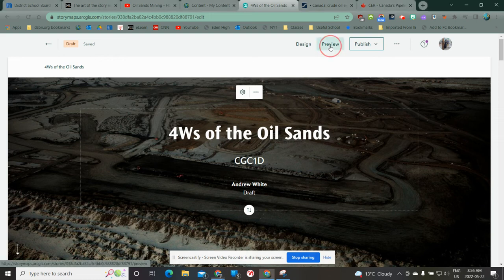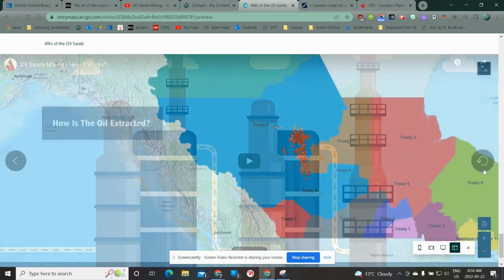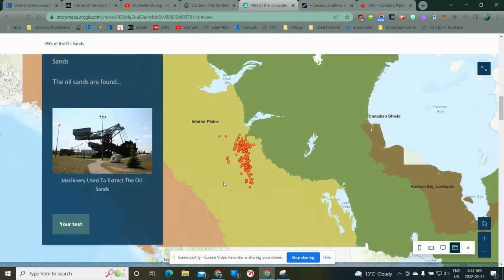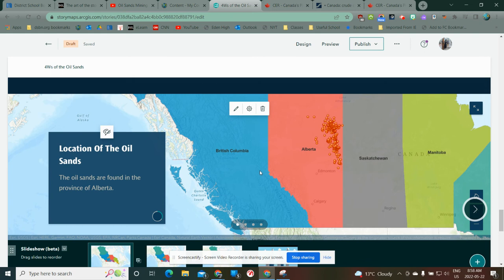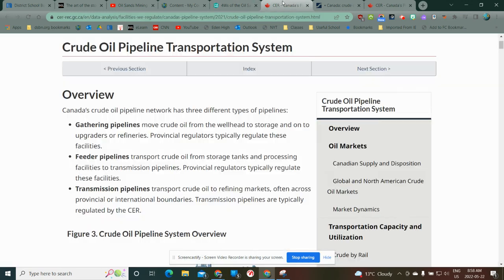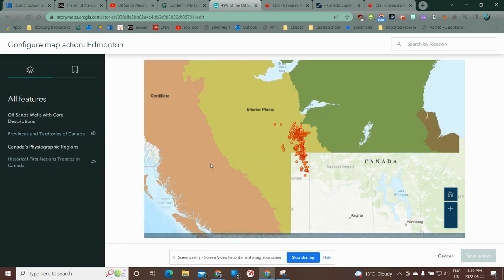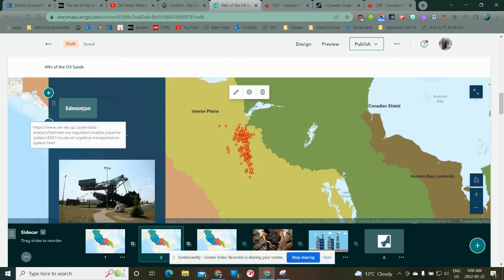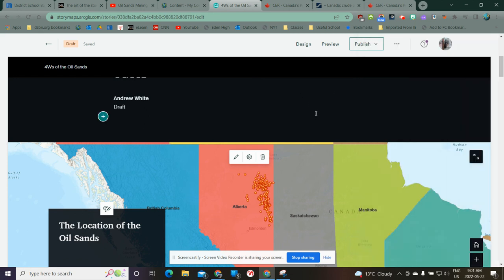Buttons and Map Actions in Story Maps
Add buttons and map actions to your story maps to direct the reader to important links or locations on your map.